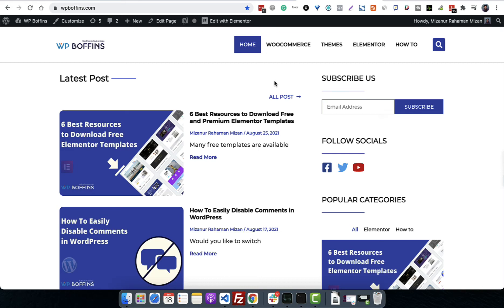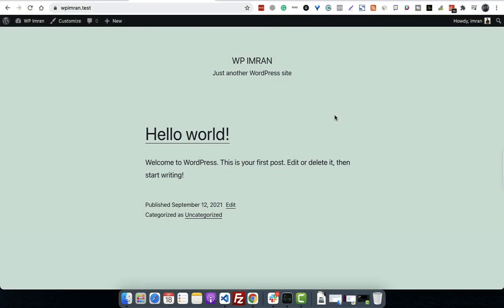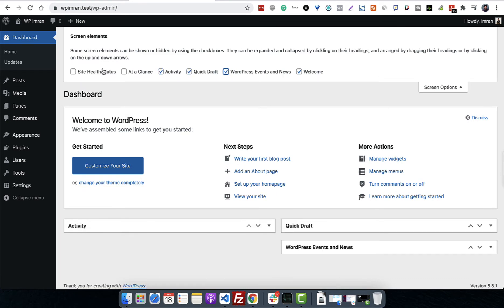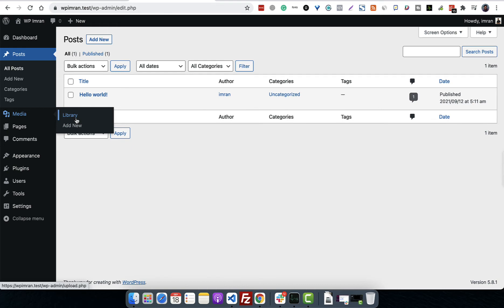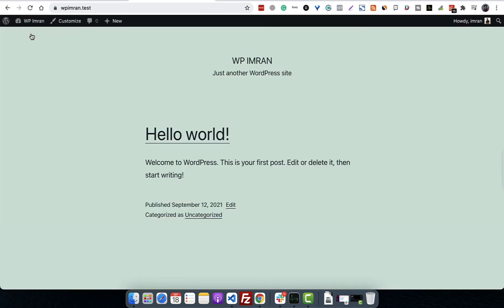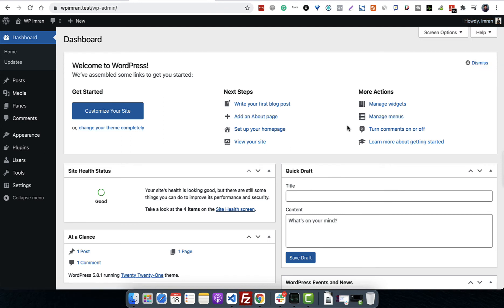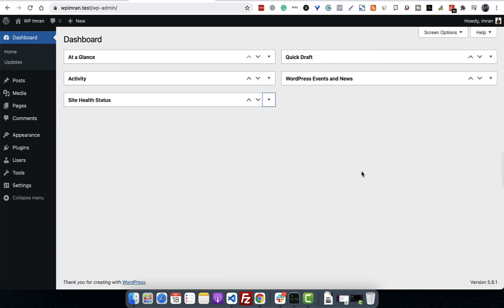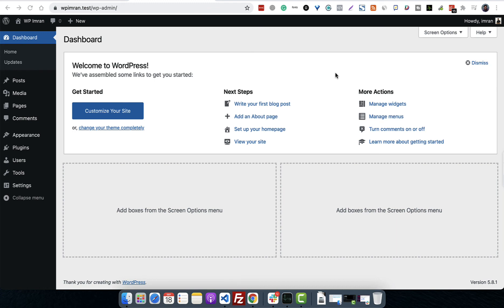WordPress Tutorial - What is WordPress Dashboard and How to use it?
In this video, I have walked you through all the basic options of a WordPress Dashboard. This video is part of the WordPress Series / Course named "WordPress for Absolute Beginner"